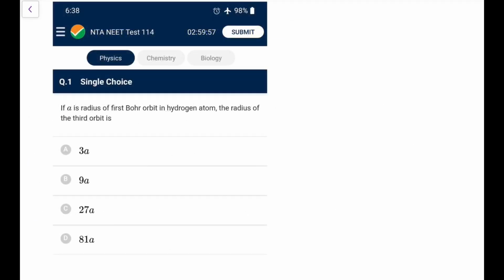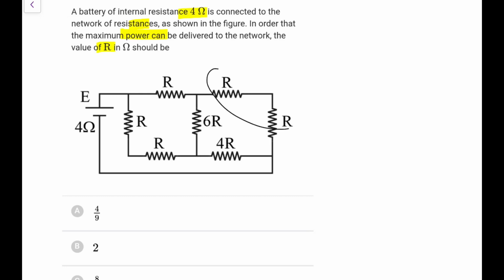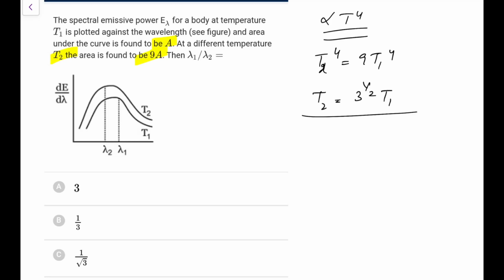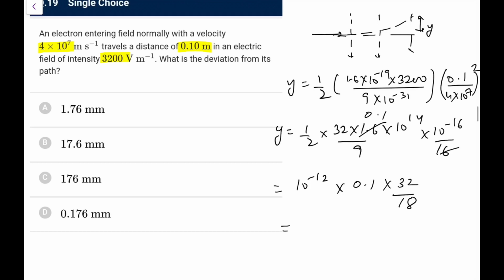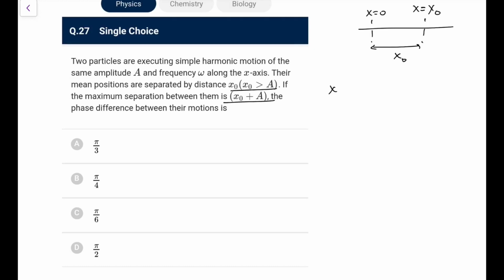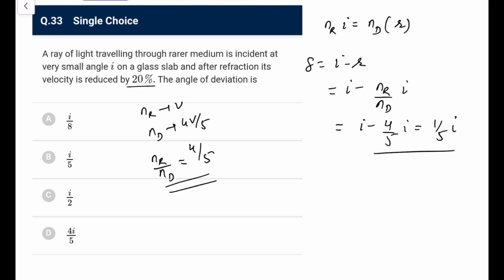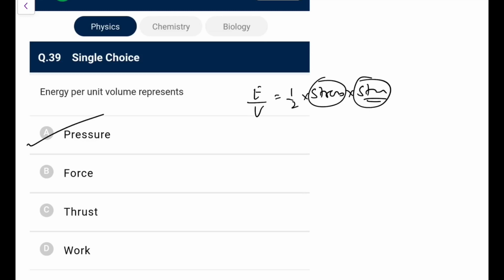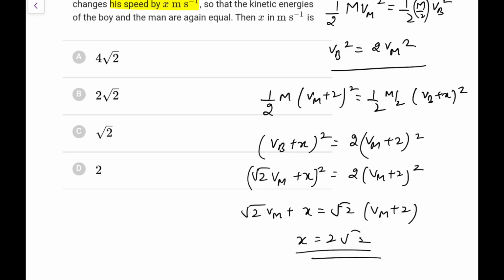Physics Solutions NTA ABHYAS NEET TEST 114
It was a DIFFICULT ONE..